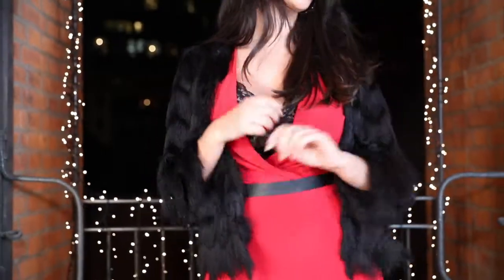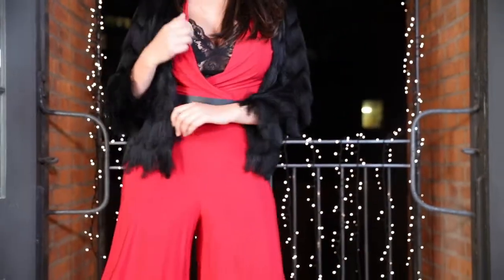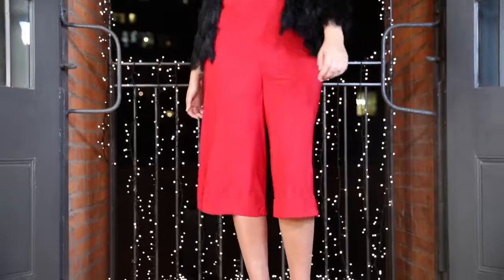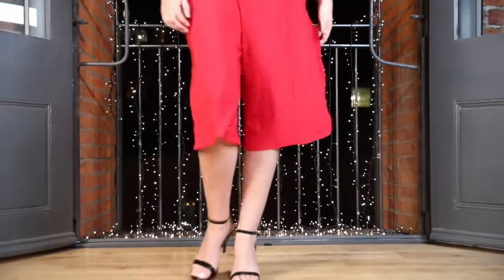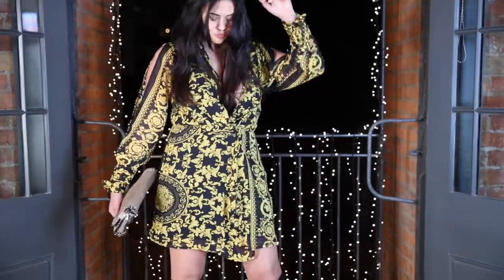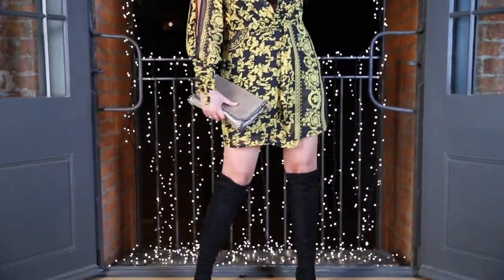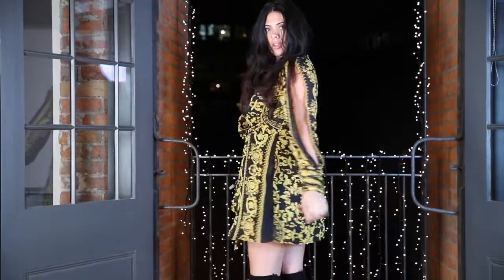Styling a Curvy Figure for Party Season BOSScurve | Boss Model Management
Need some last minute looks for party season? Boss curve models Nina and Kayleigh are here to help with some stunning looks from Missguided.

Party season can be enough to send us in to fashion frenzy! With the high street full of panicked shoppers, finding the perfect outfit for party season can seem like mission impossible.

Here at Boss we are always keen to support students who want to break in to the industry. Thank you so much to our student helpers:
Hair and Make Up artist Cydney Beasley (@cydneybeasley) and Styling Assistant Charlotte Plant (@charlottelouiseharper).